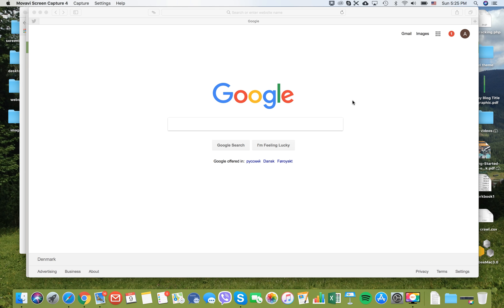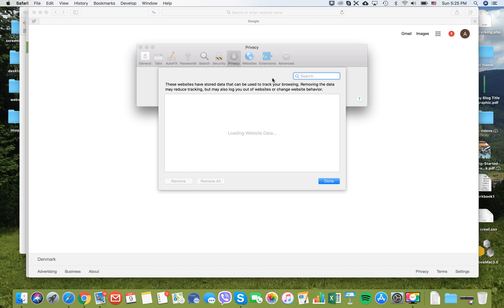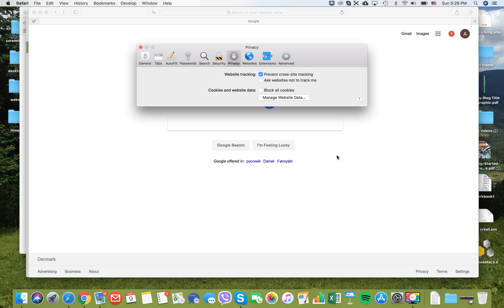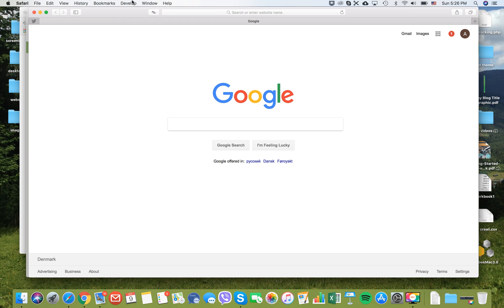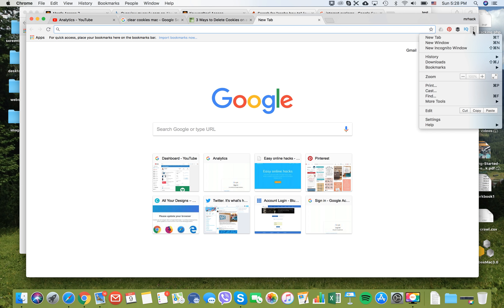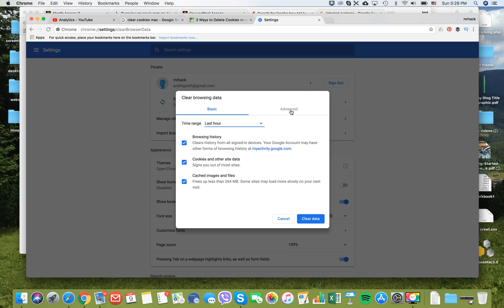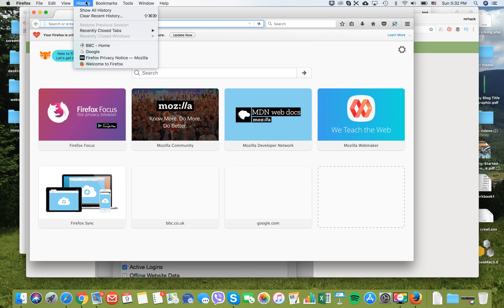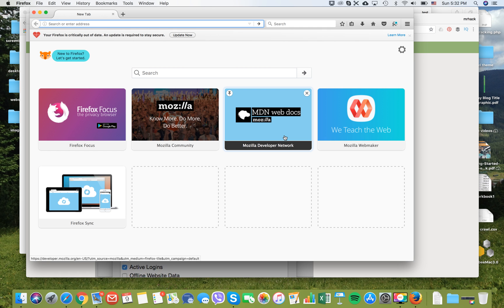How to CLEAR COOKIES on MAC 2021?